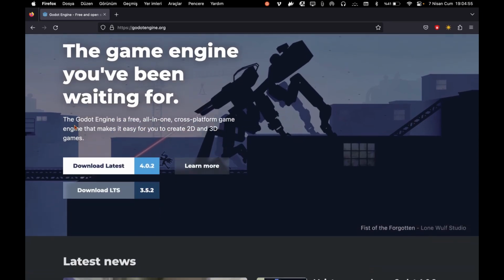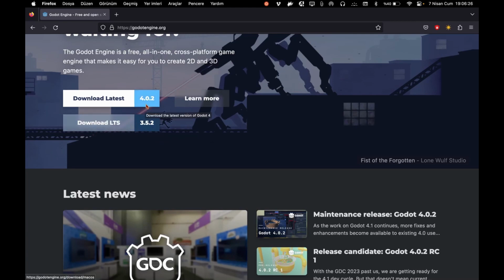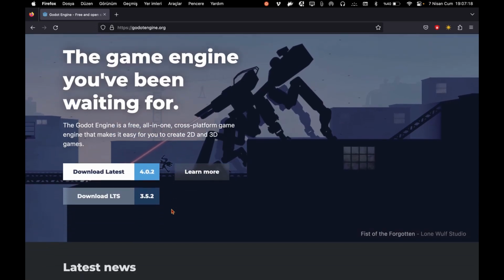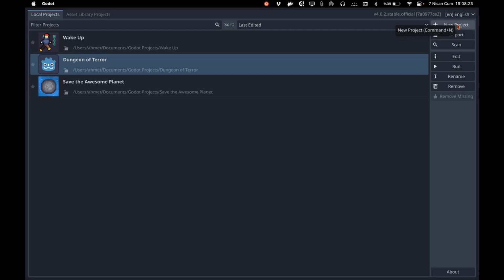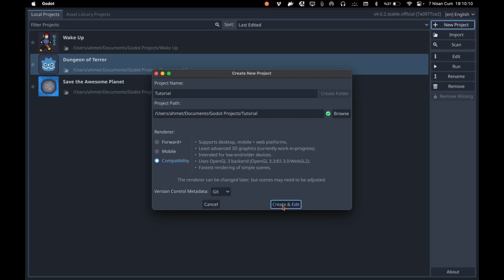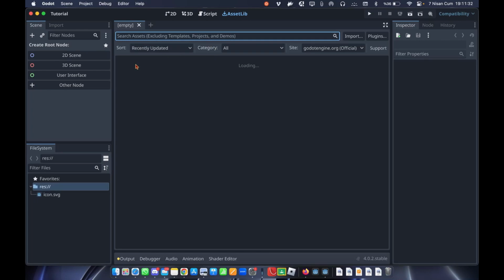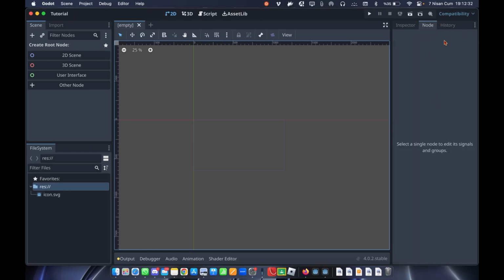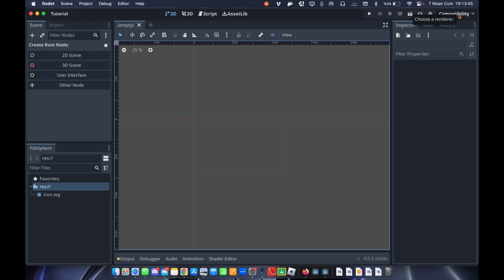Godot 4 for Beginners Introduction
This is the first part of our Godot tutorial series, in which we will be explaining how to use Godot's new version, Godot 4.0.2